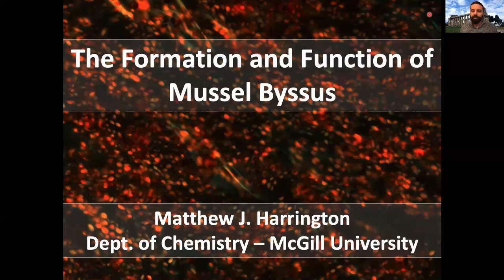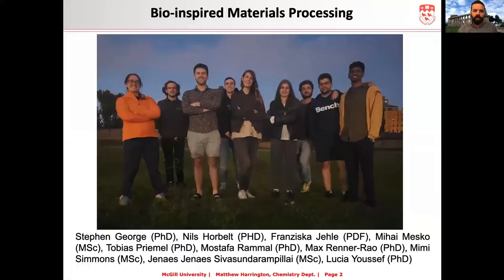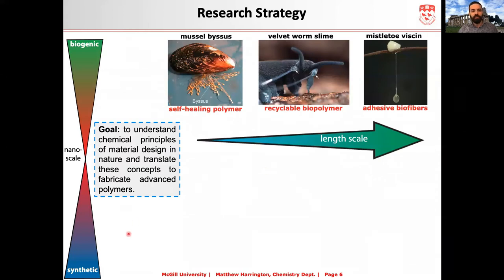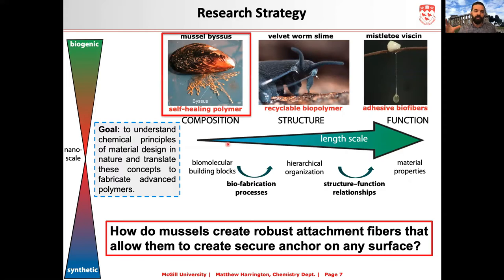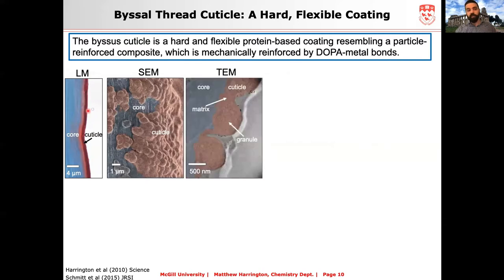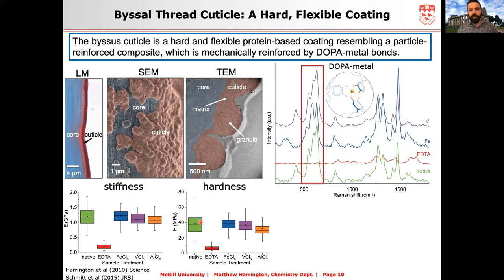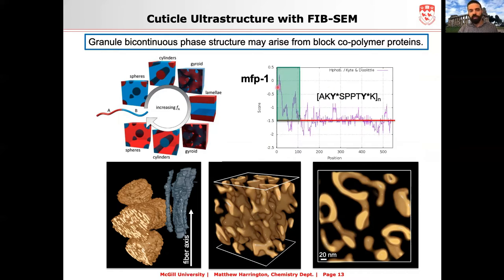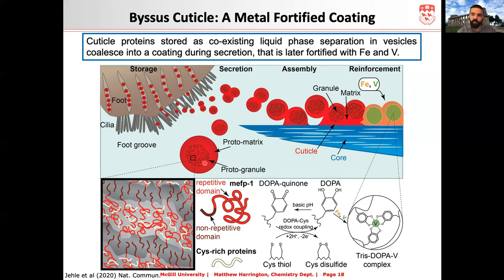The Formation and Function of Mussel Byssus - Dr. Matthew Harrington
4th Forum on Ecological and Economic Impacts of Invasive Species - Innovation Driven by Biological Invasions

Palestra no IV Fórum de Discussão Impactos Econômicos e Ambientais de Espécies Invasoras - Inovações Impulsionadas pelas Invasões Biológicas